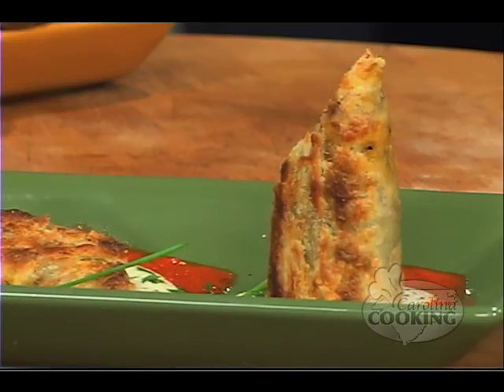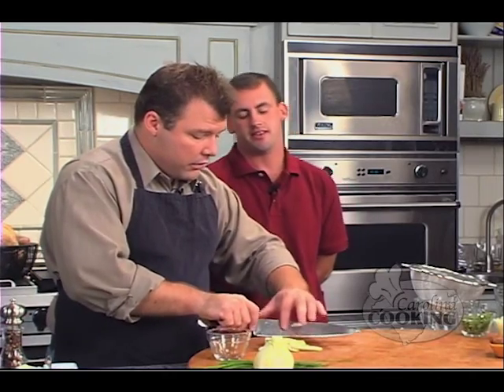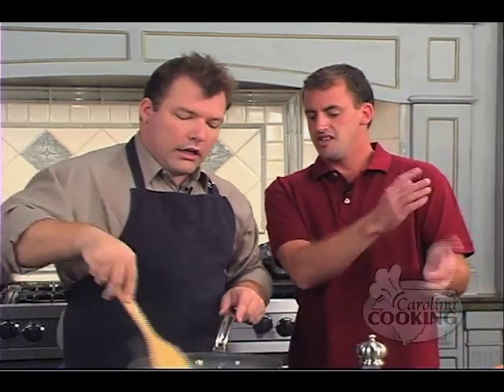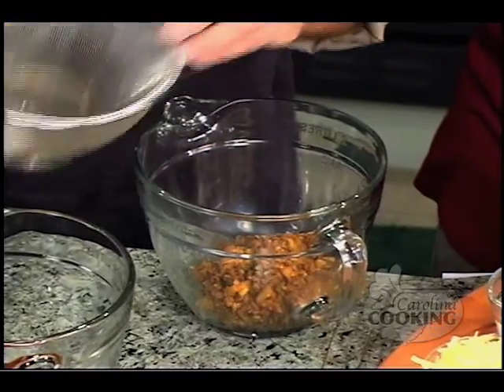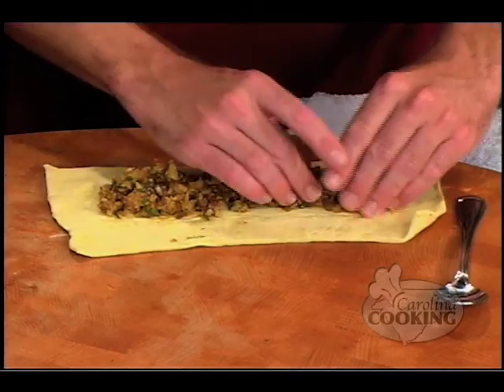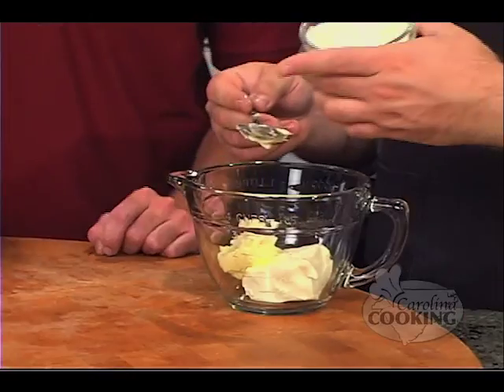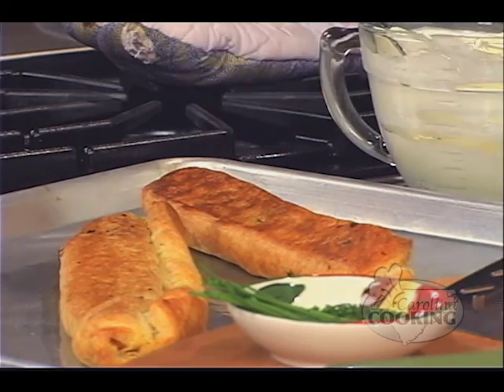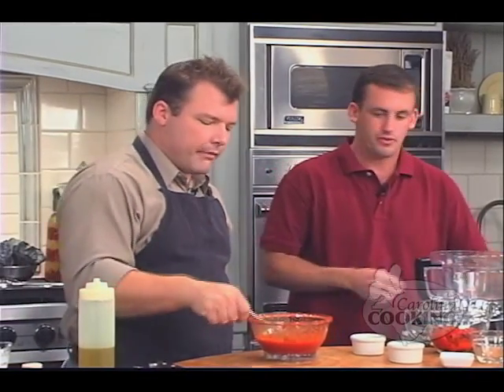Chorizo and Fennel Empanadas, Carolina Cooking 3033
Carolina Cooking
Chorizo and Fennel Empanadas, Chelsea’s Wine Bar & Eatery, Episode 3033 Season 3

Southern foods with a twist:
appetizer
soup
salad
pasta
pizza
seafood
fish
poultry
fowl
meat
beef
dessert
lamb

southern foods, gourmet meals, gourmet meals at home,  recipes, 30 minute meals, 30 minutes dinners, quality ingredients, restaurant secrets

Created by Guerrilla Productions LLC, guerrillapro.com
Photography and website by: Vagabond Photo, vagabondphoto.com